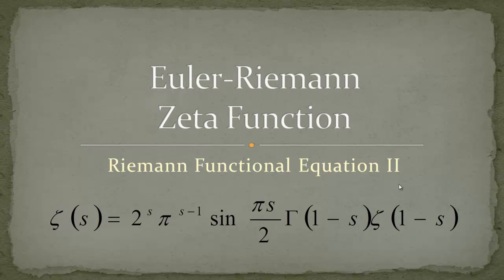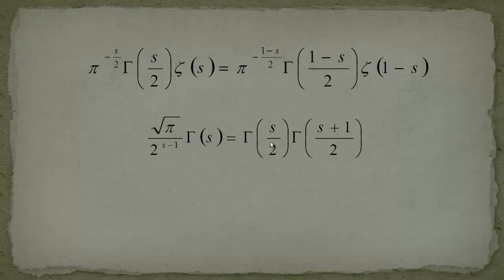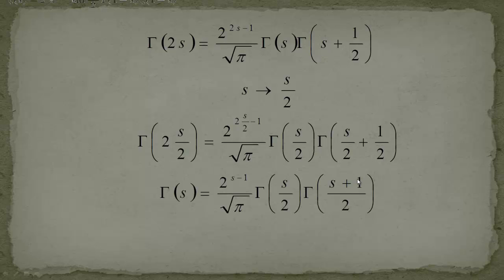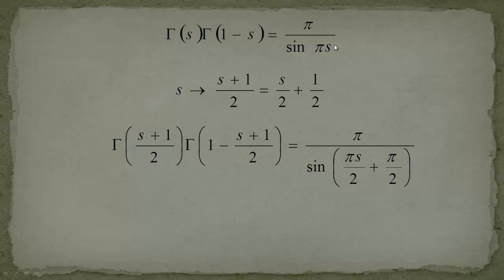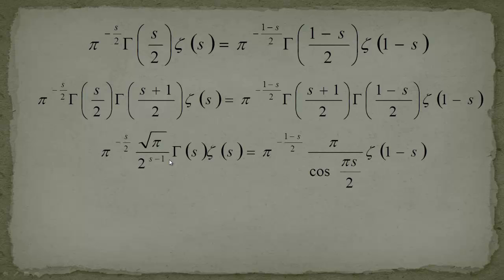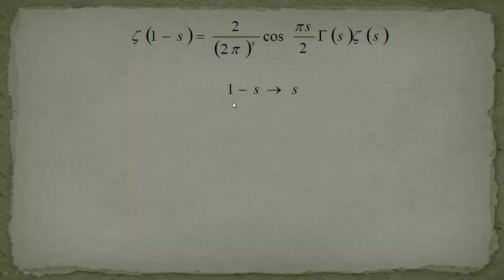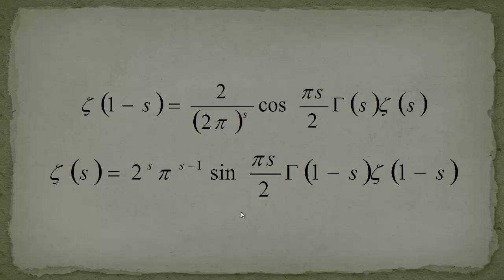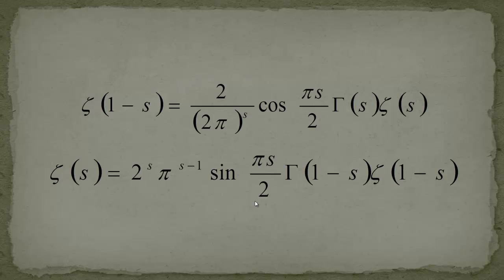Zeta Function - Part 12 - Riemann Functional Equation II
Topic: Derivation of the Riemannfunctional equation of the Zeta Function.

- Riemann Functional Equation
- Legendre Duplication Formula for Gamma Function
- Euler Reflection Formula for Gamma Function
- Basic sine and cosine aomplementary angles formula